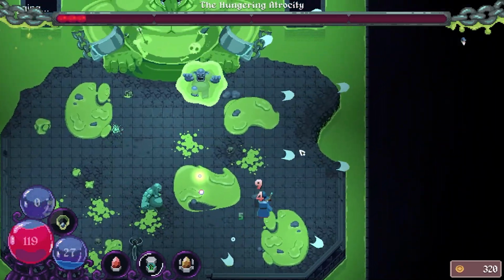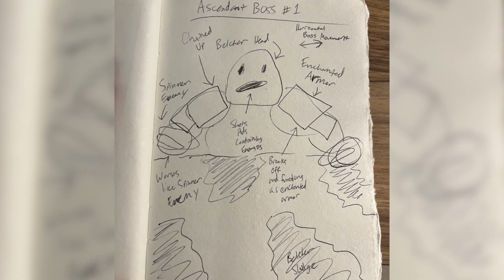Adding A MASSIVE Boss To My DREAM Roguelite- Devlog #1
In this indie devlog I show you the progress I've made on my DREAM fantasy themed roguelite / roguelike Ascendant! A new boss fight has been added to the game! I'd love to hear your feedback and what you would like added to the game! Devlog 0